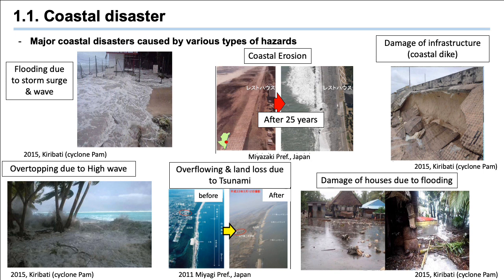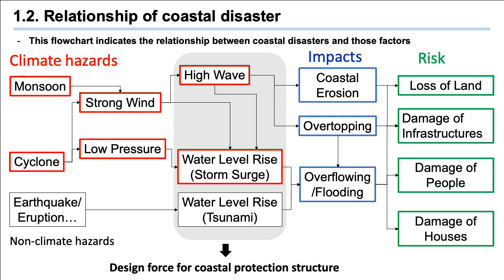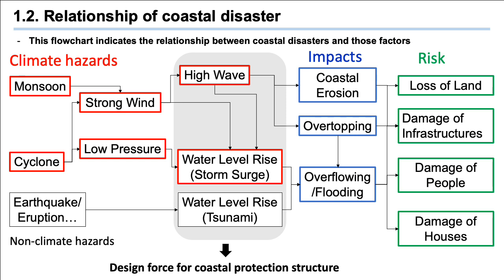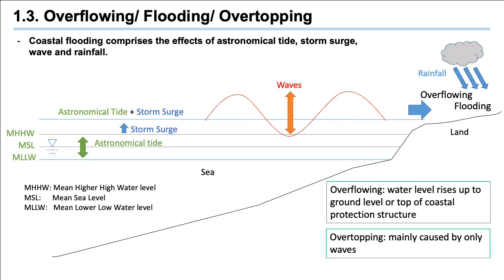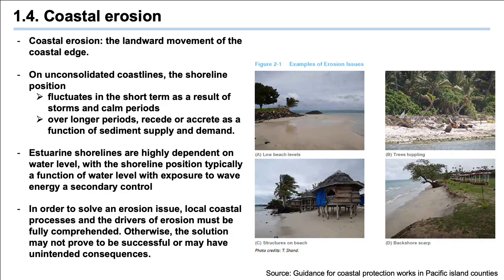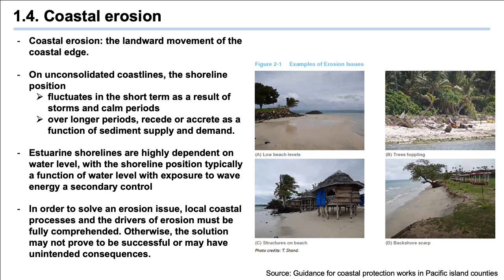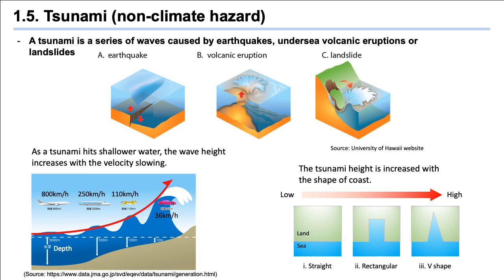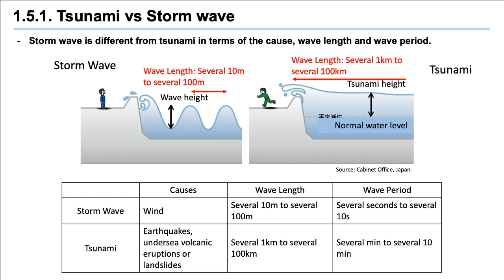Module 1.2.2: Coastal Protection Structure (Part 1)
(PCCC-CBRP 005) Climate Change Adaptation and Disaster Risk Reduction through structural approaches. This course aims to enhance understanding of the vulnerability of structures to impacts of climate change, and the expertise of structural approaches using real-life country examples; and develop skills to execute problem trees analysis and logical frameworks development.